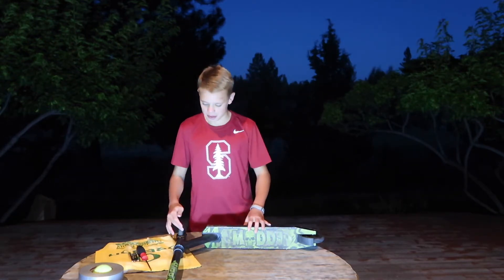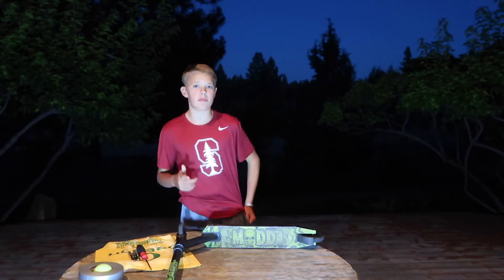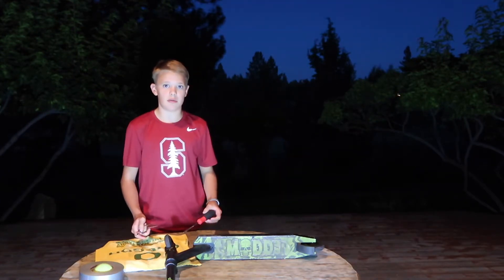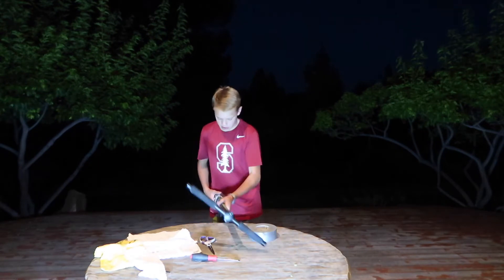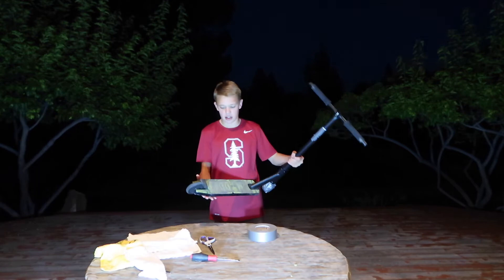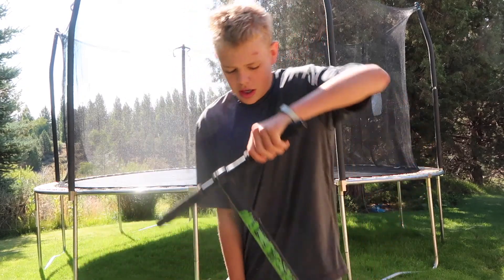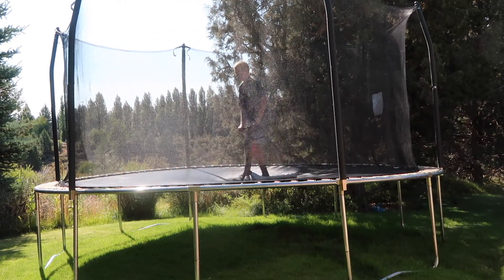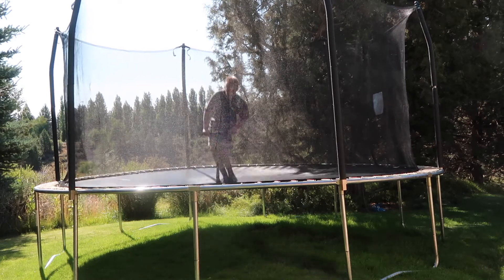HOW TO MAKE A TRAMPOLINE SCOOTER!!!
It was really fun using this on the trampoline!!!